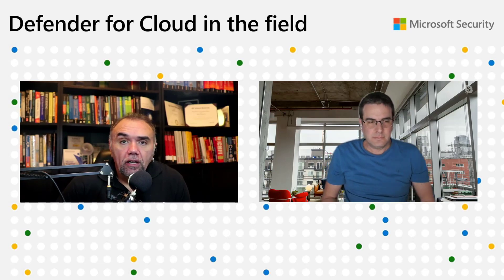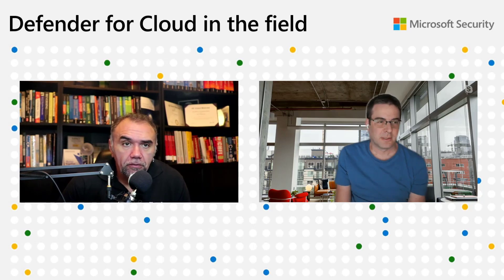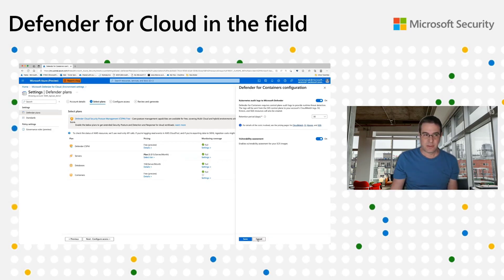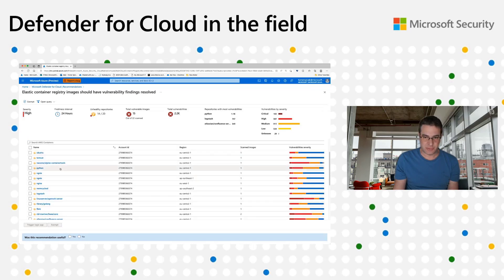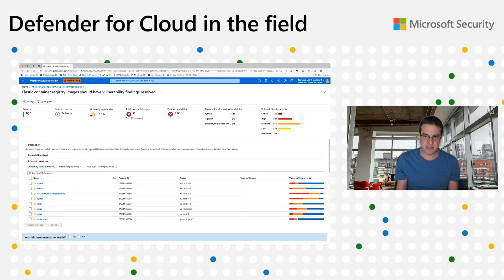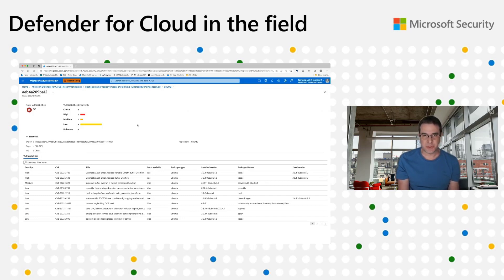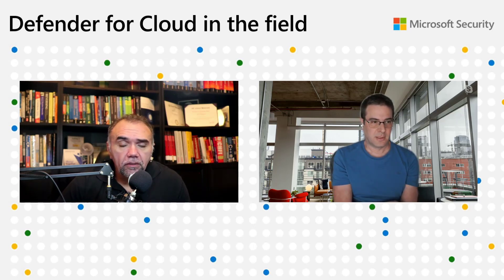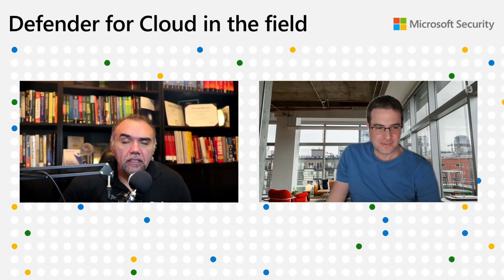AWS ECR Coverage in Defender for Containers | Defender for Cloud in the Field #25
In this episode of Defender for Cloud in the Field, Tomer Spivak joins Yuri Diogenes to talk about the new AWS ECR coverage in Defender for Containers. Tomer explains how Defender for Containers performs vulnerability assessment for ECR workloads in AWS and how to enable this capability. Tomer demonstrates the user experience in Defender for Cloud, showing the vulnerability findings in the dashboard and the onboarding process.

00:00 - Intro
01:44 - Introducing AWS ECR Coverage
03:38 - How new repos or images are discovered after the initial assessment
04:22 - Scanning frequency
07:33 - Demonstration